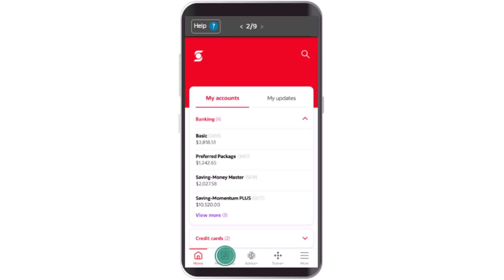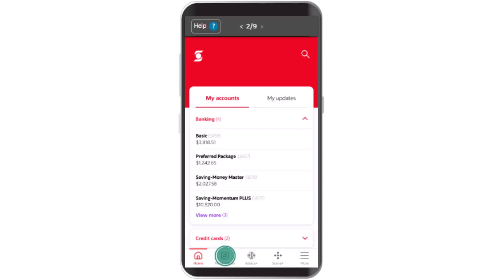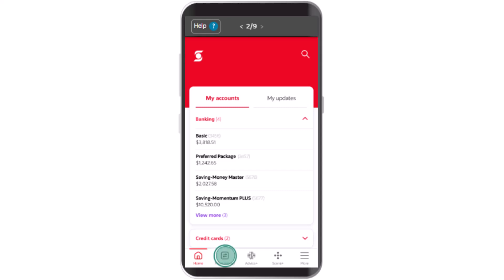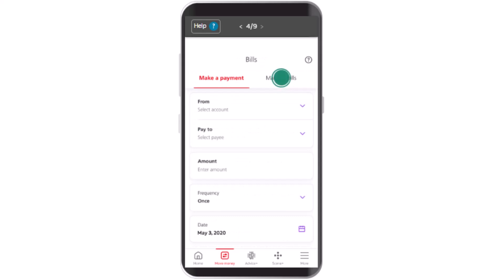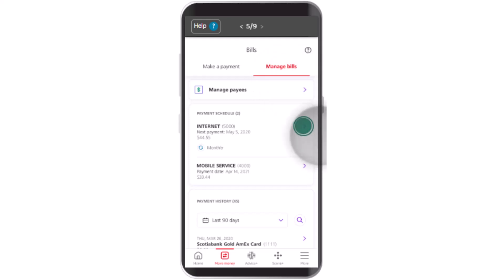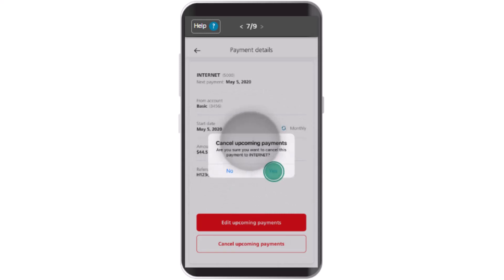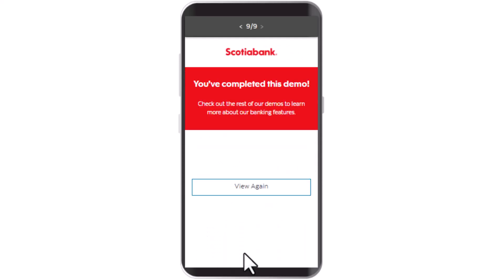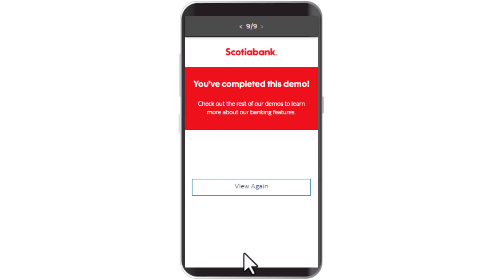Scotia Bank ~ How to Cancel Pending Bill Payment !! Cancel Transaction on Scotiabank App 2023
In this video I'll walk you through the steps on how you can cancel Pending bill payment on Scotia Bank.

Chapters / Timestamps
0:00 Intro
0:26 / Cancel pending payment.
1:32 / Outro.